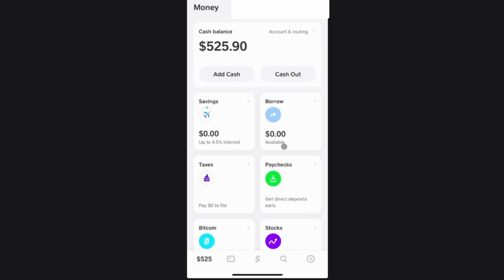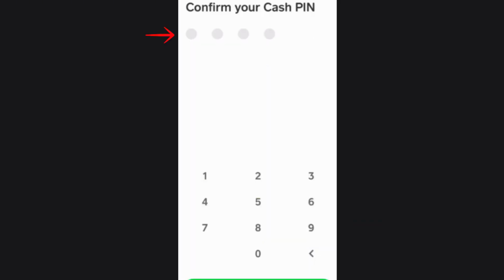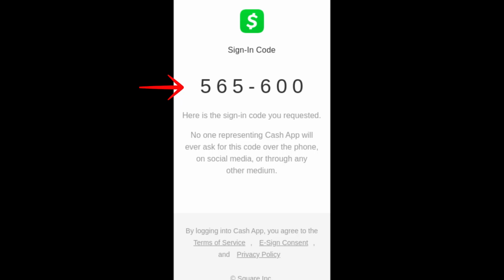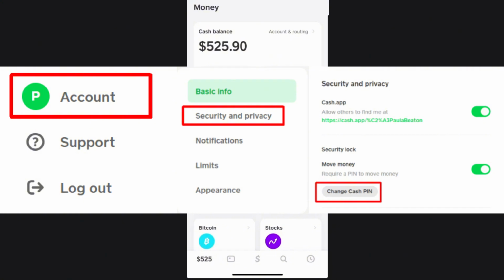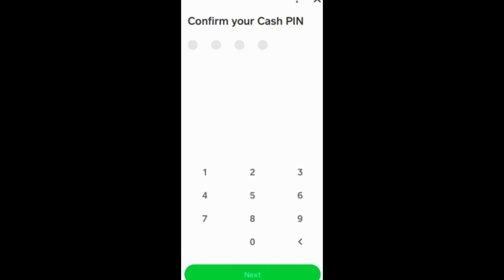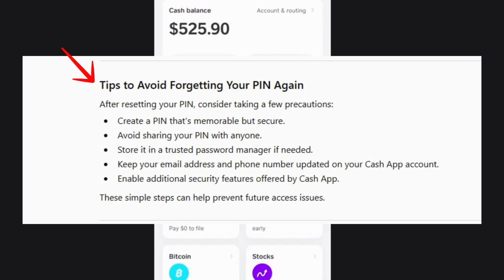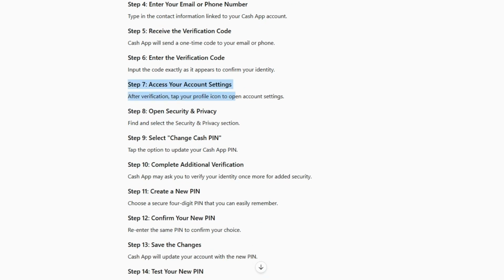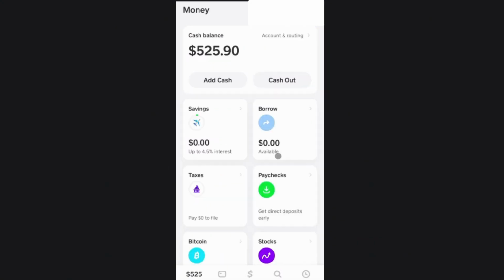How To Reset Cash App Pin If You Forgot It 2026 (Beginner Friendly)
Learn how to reset your Cash App PIN if you forgot it quickly and easily — no experience needed. Whether you've been locked out of your account or simply can't remember your PIN, this step-by-step guide walks you through the entire reset process from verifying your identity to setting up a new PIN.

Follow along to regain access to your account securely and with confidence in just a few simple steps. Perfect for beginners looking to troubleshoot their Cash App account in 2026.